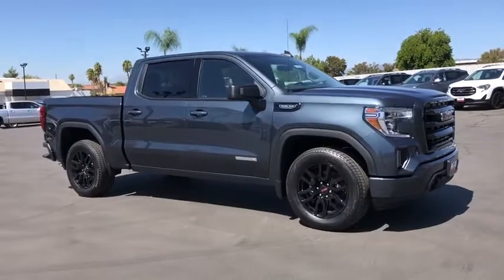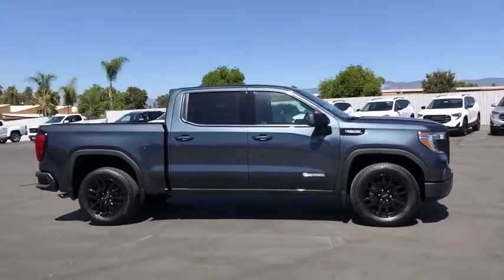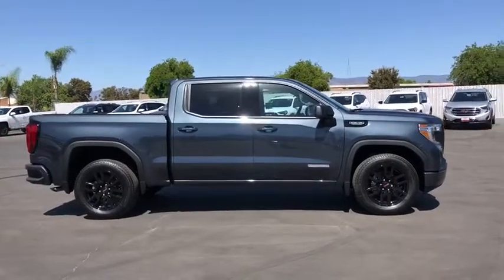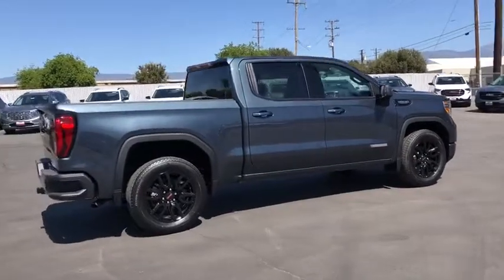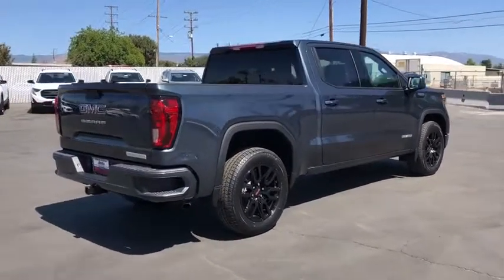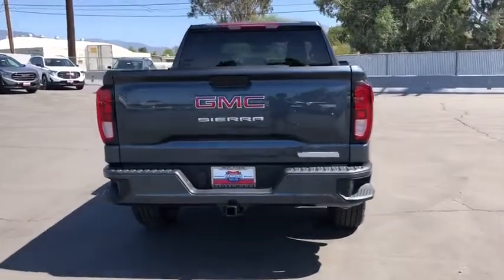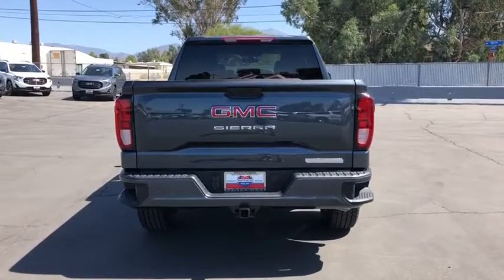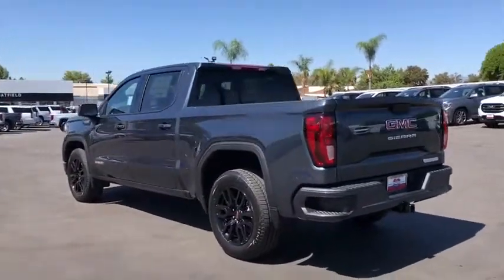2020 GMC Sierra 1500 Inland Empire, Redlands, Yucaipa, San Bernardino, Highland, CA 220050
Dark Sky Metallic New 2020 GMC Sierra 1500 available in Inland Empire, California at Hatfield Buick. Servicing the Redlands, Yucaipa, San Bernardino, Highland, CA area.
2020 GMC Sierra 1500 Elevation - Stock#: 220050 - VIN#: 3GTP8CED8LG121685

301 E. Redlands Blvd

AUDIO SYSTEM  GMC INFOTAINMENT SYSTEM WITH 8 DIAGONAL COLOR TOUCH-SCREEN  AM/FM STEREO  with seek-and-scan and digital clock  includes Bluetooth streaming audio for music and select phones; featuring Android Auto and Apple CarPlay capability for compatible phones (STD),REAR AXLE  3.23 RATIO,AIR CONDITIONING  DUAL-ZONE AUTOMATIC CLIMATE CONTROL,TRAILERING PACKAGE  includes trailer hitch  7-pin and 4-pin connectors and (CTT) Hitch Guidance,LICENSE PLATE KIT  FRONT,JET BLACK  CLOTH SEAT TRIM,HITCH GUIDANCE,DARK SKY METALLIC,CENTER CONSOLE  FLOOR-MOUNTED  with cup holders  cell phone storage  power cord management  hanging file folder capability,TRANSMISSION  8-SPEED AUTOMATIC  ELECTRONICALLY CONTROLLED  with overdrive and tow/haul mode. Includes Cruise Grade Braking and Powertrain Grade Braking (STD),DIFFERENTIAL  HEAVY-DUTY LOCKING REAR,CUSTOMER DIALOGUE NETWORK,SEATS  FRONT BUCKET  with center console,WHEELHOUSE LINERS  REAR,ENGINE  5.3L ECOTEC3 V8  (355 hp [265 kW] @ 5600 rpm  383 lb-ft of torque [518 Nm] @ 4100 rpm); featuring all-new Dynamic Fuel Management that enables the engine to operate in 17 different patterns between 2 and 8 cylinders  depending on demand  to optimize power delivery and efficiency,WHEELS  20 X 9 (50.8 CM X 22.9 CM) BLACK GLOSS PAINTED ALUMINUM  (STD),COOLING  EXTERNAL ENGINE OIL COOLER,SEAT ADJUSTER  DRIVER 10-WAY POWER  including lumbar,STEERING WHEEL  HEATED,SEAT  CLOTH REAR WITH STORAGE PACKAGE  60/40 FOLDING BENCH  includes seatback storage on left and right side  center fold out armrest with 2 cupholders  (includes child seat top tether anchor),GVWR  6900 LBS. (3130 KG),ELEVATION VALUE PACKAGE  includes (PCR) Elevation Convenience Package or (PCU) Elevation Convenience Package with Bucket Seats  (G80) locking differential and (Z82) Trailering Package,STEERING COLUMN  MANUAL TILT-WHEEL AND TELESCOPING,ELEVATION PREFERRED EQUIPMENT GROUP  includes standard equipment,TIRES  275/60R20 ALL-SEASON  BLACKWALL  (STD),COOLING  AUXILIARY EXTERNAL TRANSMISSION OIL COOLER,SEATING  HEATED DRIVER AND FRONT OUTBOARD PASSENGER,ALTERNATOR  170 AMPS,ELEVATION CONVENIENCE PACKAGE WITH BUCKET SEATS  includes (A50) bucket seats  (D07) center console  (CJ2) dual climate control  (A2X) 10-way power driver seat including power lumbar  (KA1) heated driver and passenger seats  (KI3) heated steering wheel  (N37) manual tilt/telescoping steering column and (B1J) rear wheelhouse liners Crew Cab models include (R7O) Cloth Rear Seat Storage Package.),Rear Wheel Drive,Tow Hooks,Power Steering,ABS,4-Wheel Disc Brakes,Aluminum Wheels,Tires - Front All-Season,Tires - Rear All-Season,Conventional Spare Tire,Daytime Running Lights,Fog Lamps,Heated Mirrors,Power Mirror(s),Privacy Glass,AM/FM Stereo,MP3 Player,Bluetooth Connection,Auxiliary Audio Input,Smart Device Integration,Bluetooth Connection,Steering Wheel Audio Controls,WiFi Hotspot,Pass-Through Rear Seat,Rear Bench Seat,Floor Mats,Floor Mats,Adjustable Steering Wheel,Leather Steering Wheel,Power Windows,Power Windows,Power Windows,Power Door Locks,Remote Engine Start,Keyless Entry,Power Door Locks,Keyless Start,Cruise Control,Security System,MP3 Player,Auxiliary Audio Input,Power Outlet,Power Outlet,A/C,Rear Defrost,Traction Control,Stability Control,Daytime Running Lights,Driver Air Bag,Passenger Air Bag,Front Side Air Bag,Front Head Air Bag,Rear Head Air Bag,Passenger Air Bag Sensor,Telematics,Back-Up Camera,Tire Pressure Monitor